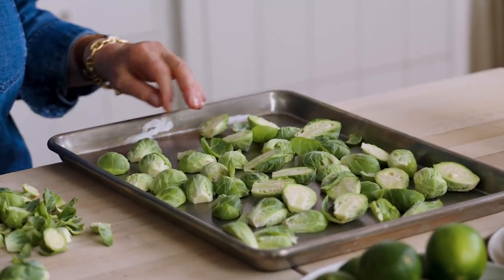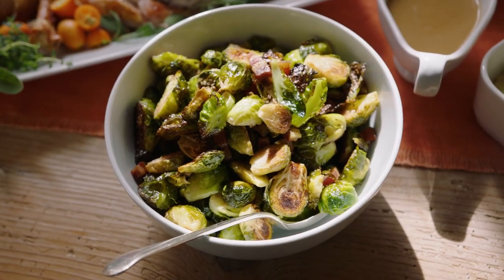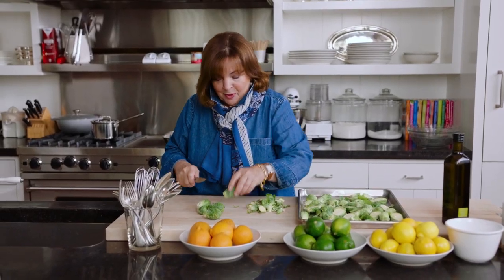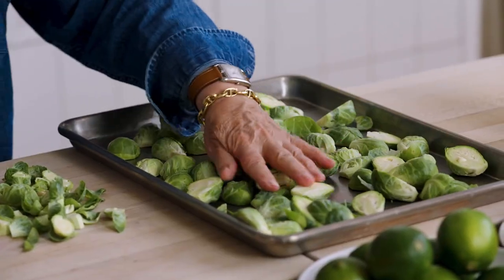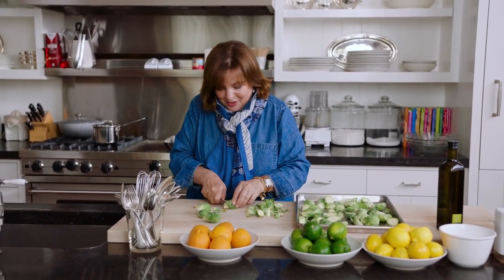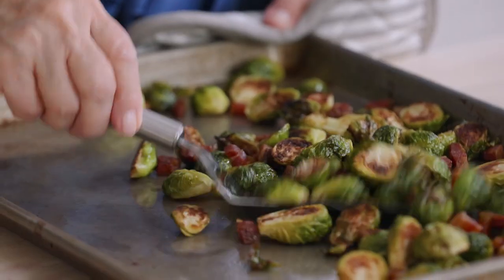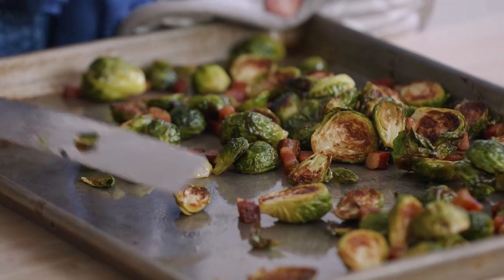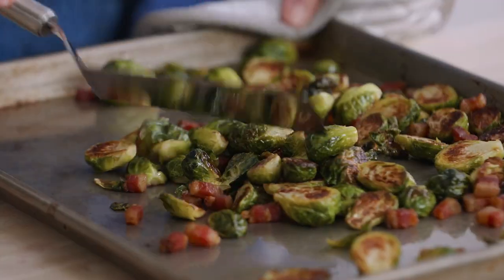WILLIAMS SONOMA ANNOUNCES COLLABORATION WITH INA GARTEN TO CELEBRATE NEW COOKBOOK AND THANKSGIVING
Ina Garten Shares Her Thanksgiving Recipes and Entertaining Tips Exclusively with Williams Sonoma